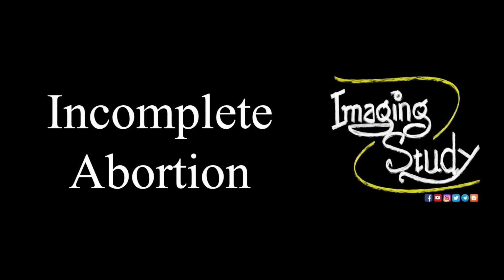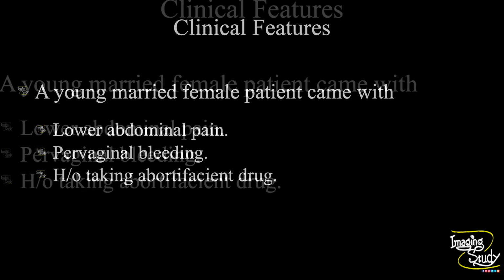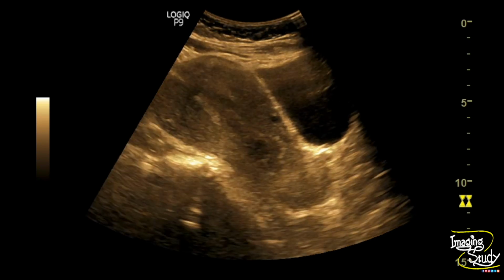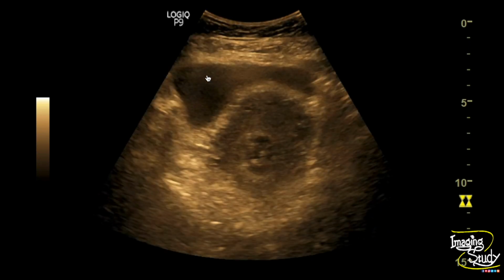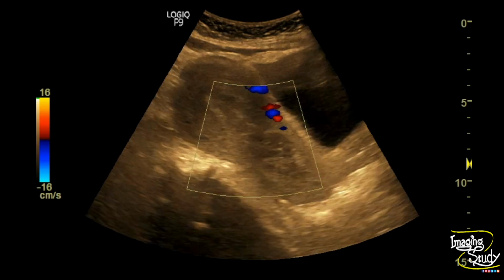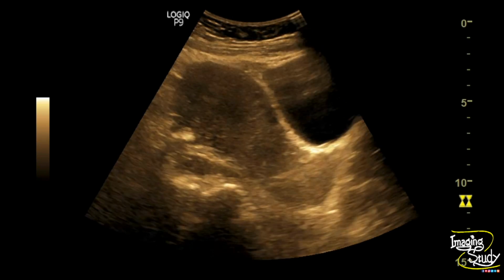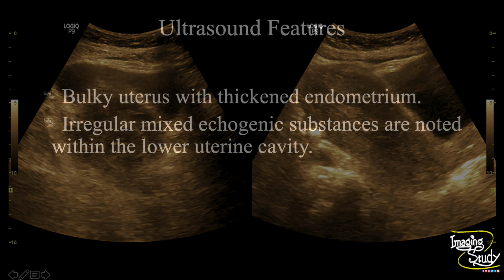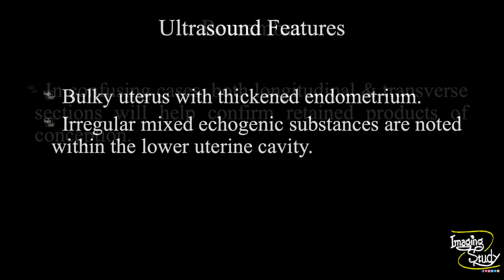Incomplete Abortion || RPOC || Ultrasound || Case 134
ncomplete Abortion || Ultrasound || Case 134

Clinical Features:
A young married female patient came with
Lower abdominal pain.
Pervaginal bleeding.
H/o taking the abortifacient drug.

Ultrasound Features:
- Bulky uterus with thickened endometrium.
- Irregular mixed echogenic substances are noted within the lower uterine cavity.